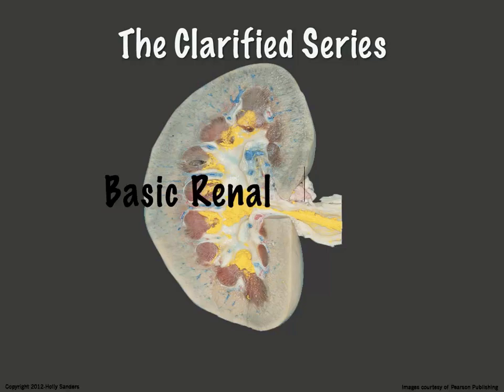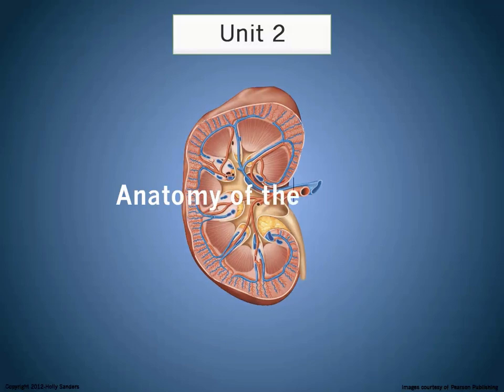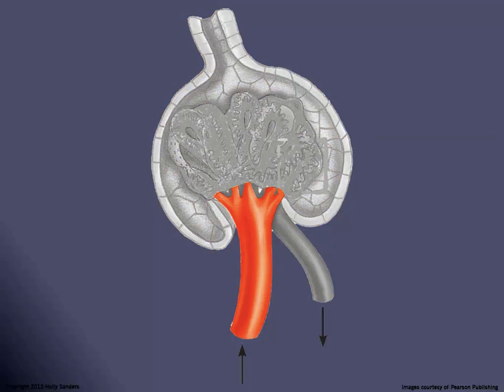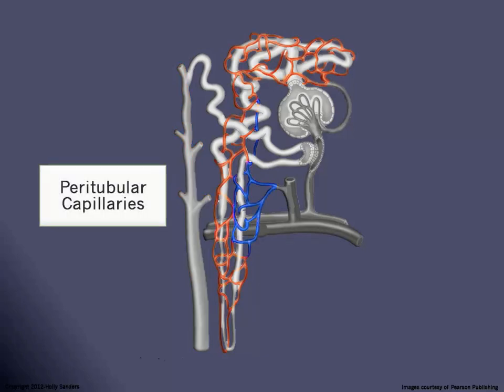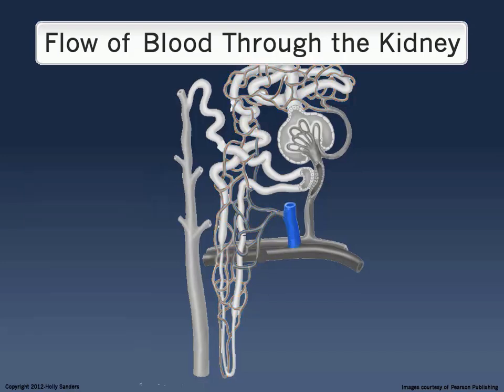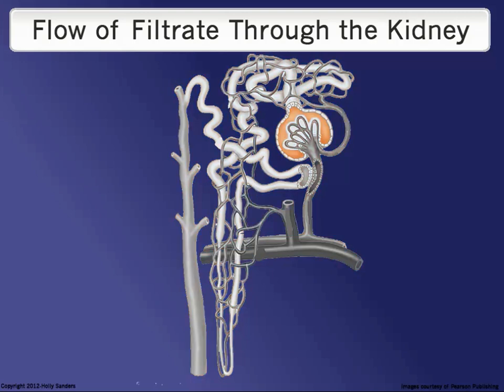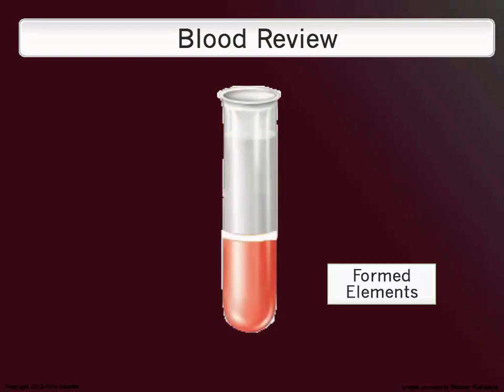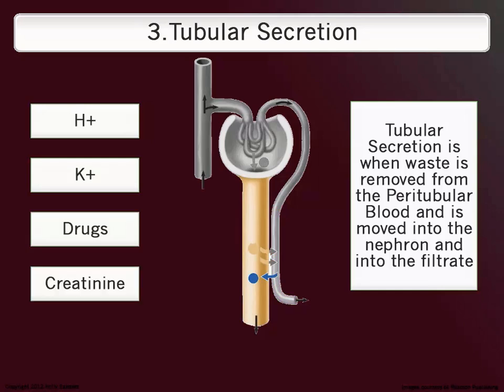Basic Renal Anatomy